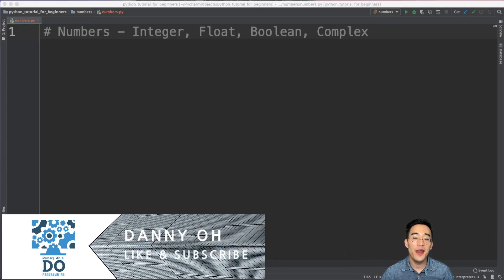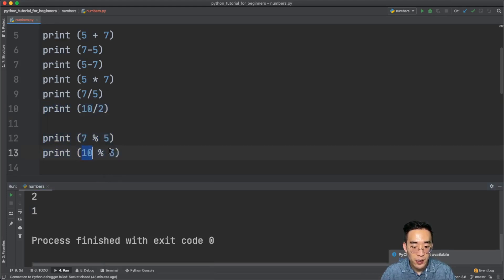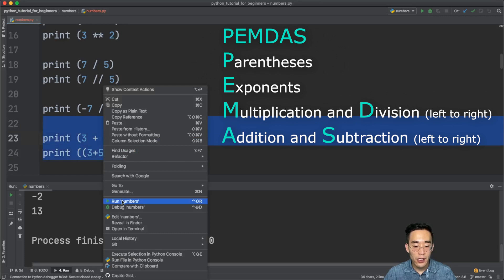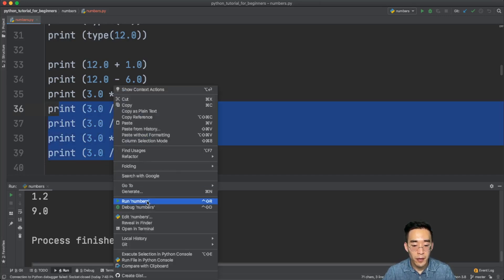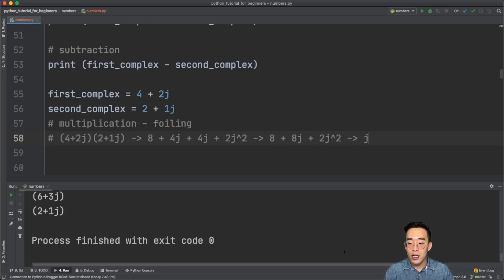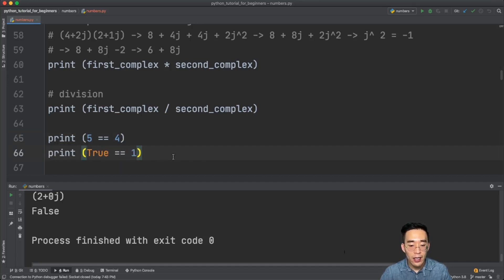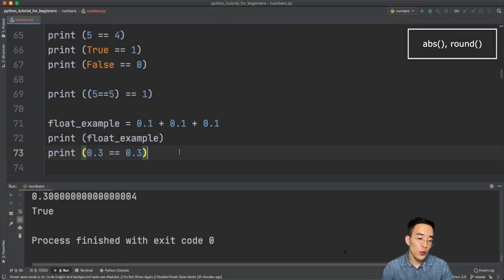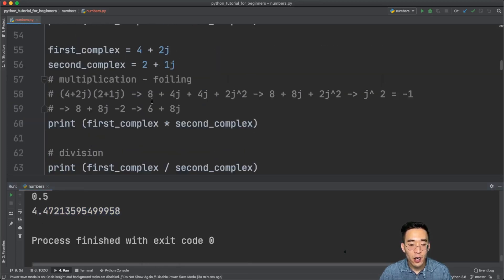Python Tutorial for Beginners 2020 - Numbers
Hey guys, this is the fifth video for my Python's tutorial course for beginners. We will be covering all the basics about Python including installing and setting up the development environment, variables, data structures, iterations, conditionals, operators, error handlings, functions, classes and many more. The aim for this tutorial is to provide with a solid foundation layer for Python and programming in general so that we can proceed to more advanced level Python tutorials and also look into different application areas of using Python such as web development and data science.

In this video, I'm going to talk about the numbers in Python.
So Python has three data types for numbers: integer, float, and complex. Also there is the boolean data type derived from integer data type. In this video, we will go through each one of the data types listed above with some examples showing the basic arithmetic operations including addition, subtraction, multiplication, division, modular division, floor division, and exponents. Also, we will briefly talk about equality operator (==) and its usage. And toward the end of the video, we will learn about absolute and round methods to use them with numbers.

Timestamps:

00:00 Introduction
00:27 Integer
03:50 Order of operations
05:40 Float
07:48 Complex
11:01 Boolean
12:50 Float with equality operator
14:38 abs() and round()